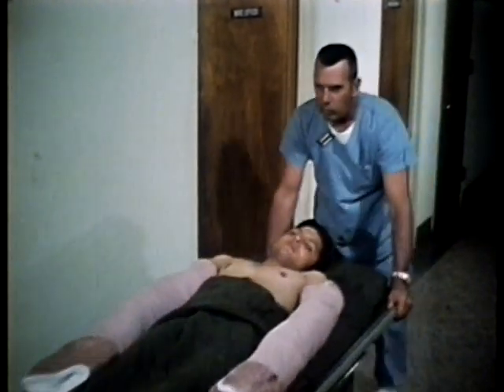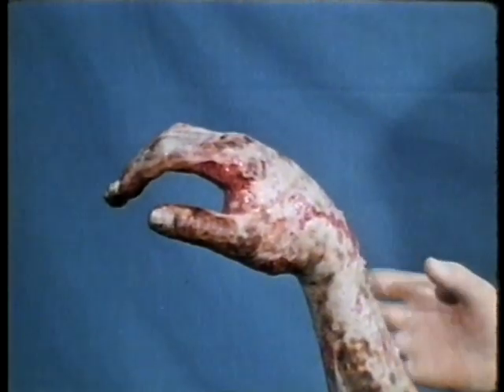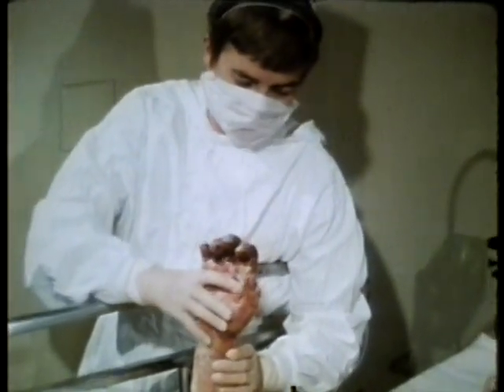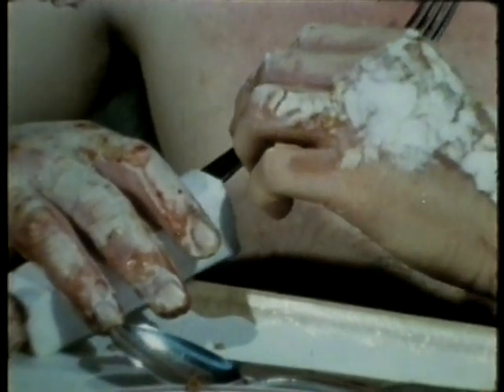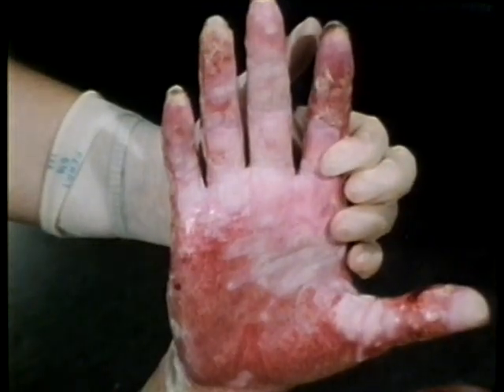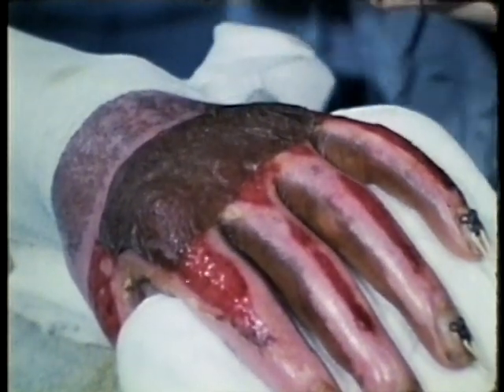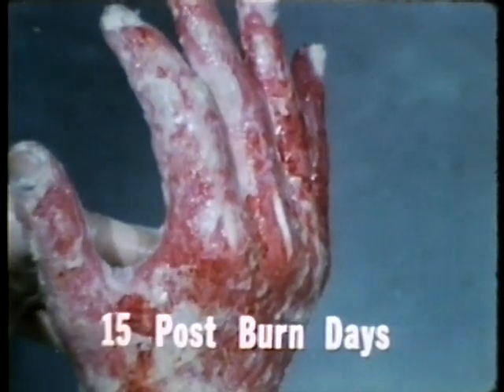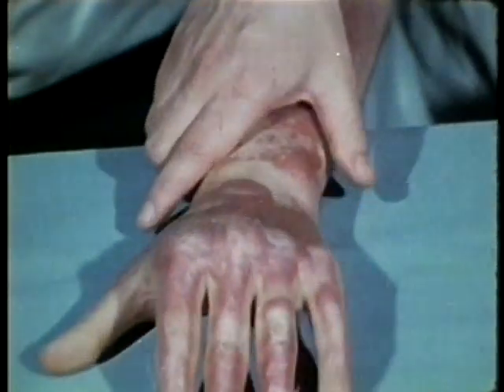PHYSICAL THERAPY IN THE TREATMENT OF BURNS OF THE HAND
Department of Defense - Description: THIS FILM DEPICTS THE MEDICAL TECHNIQUES EMPLOYED TO MINIMIZE HAND INJURY AND INSURE MAXIMUM FUNCTIONAL RECOVERY FROM SEVERE BURNS OF THE HAND. - 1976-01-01 - PIN 65311